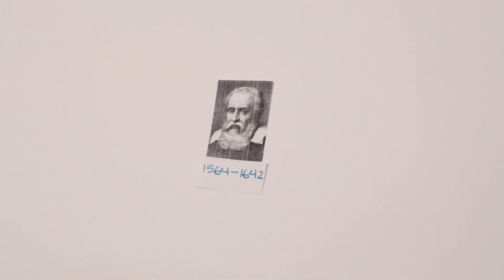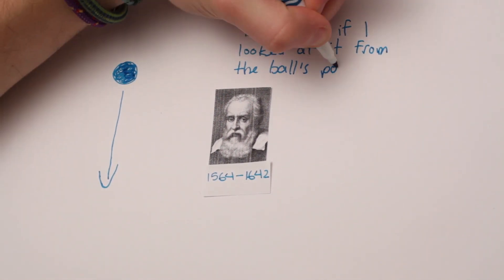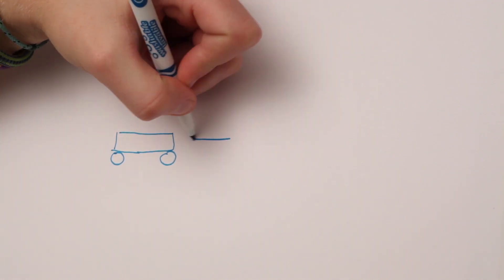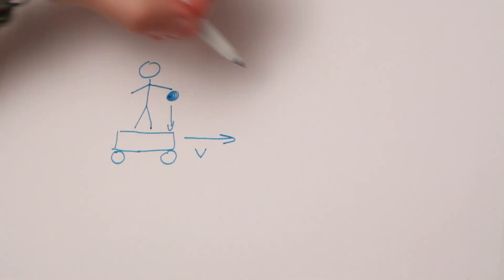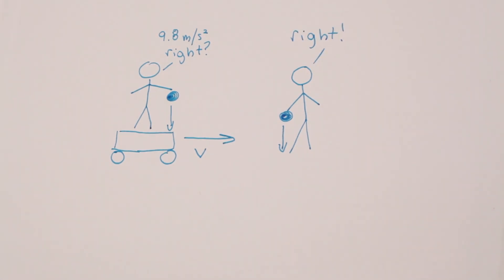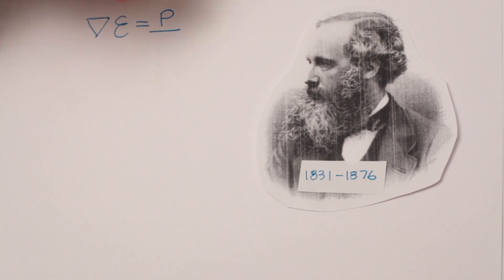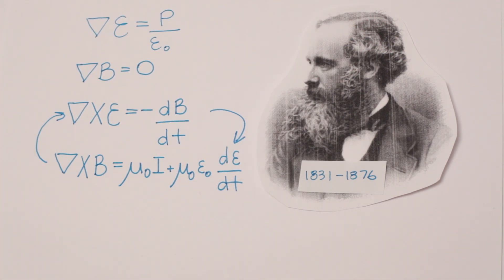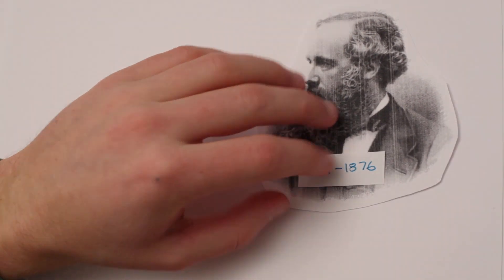The Two Postulates of Special Relativity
An explanation of the two postulates of special relativity, and the people behind the ideas.